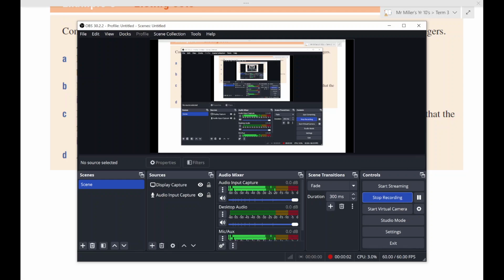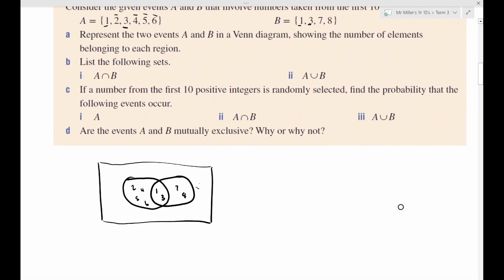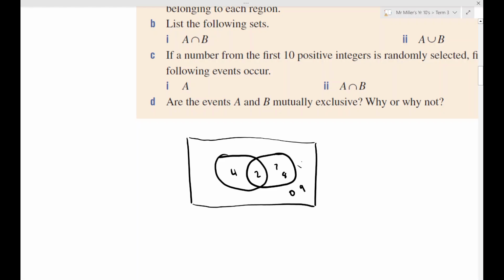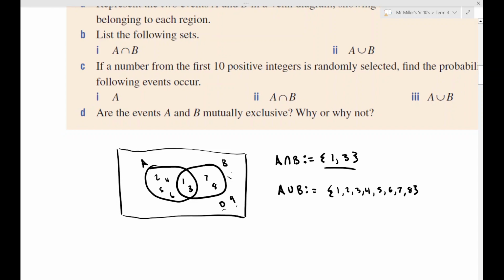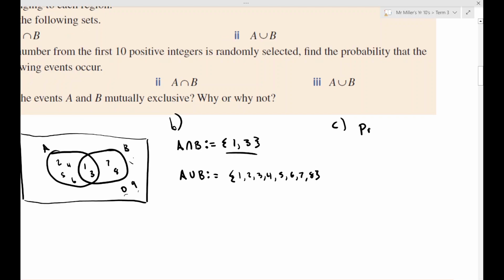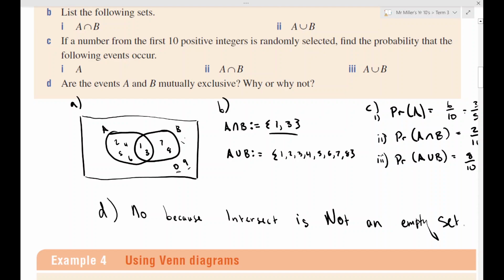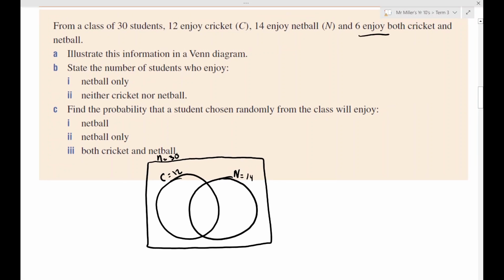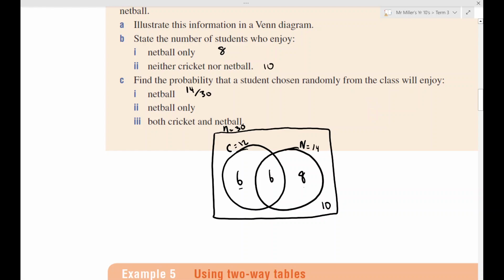Venn Diagram Examples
8B examples
00:00 - example 1
8:20 - example 2